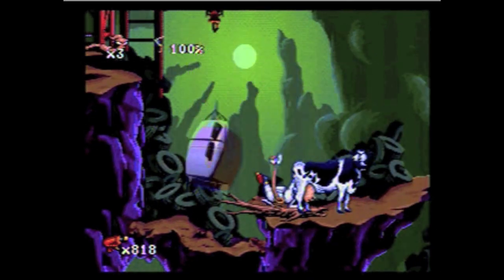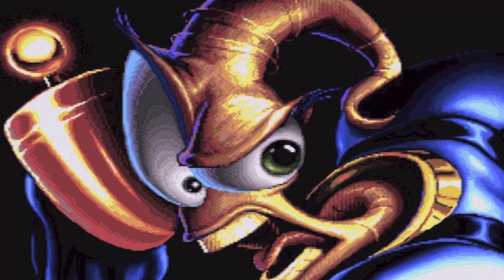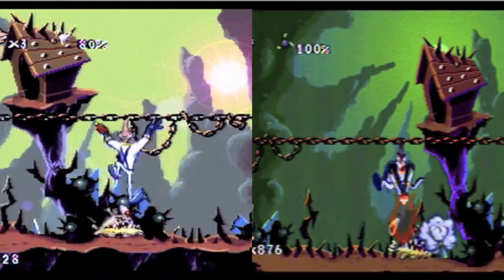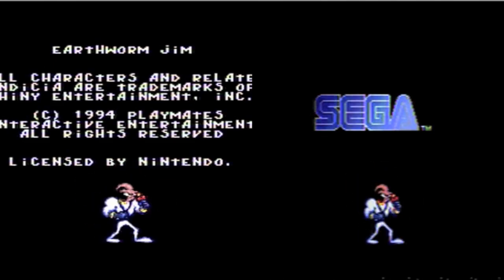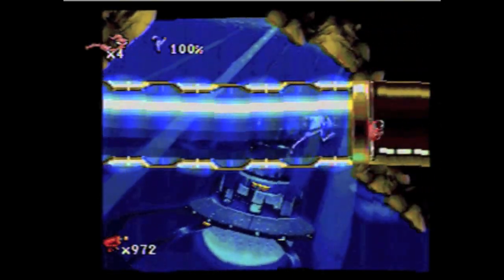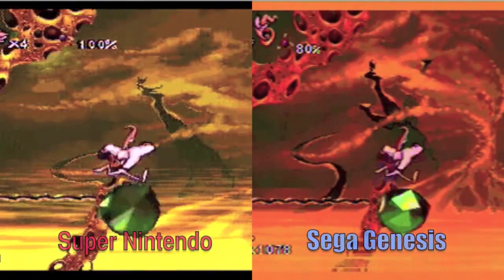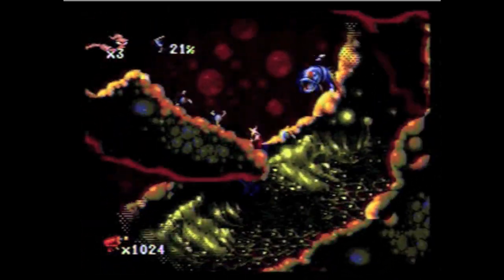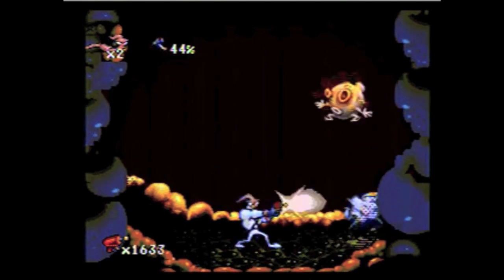Console Wars - Earthworm Jim - SNES vs Sega Genesis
In this episode the rivals take on Earthworm Jim. Very similar games with some differences.  So which one is better? Earthworm Jim for Super Nintendo or Earthworm Jim for Sega Genesis. Find out in this episode of Console Wars!